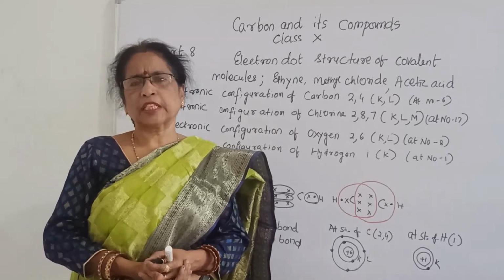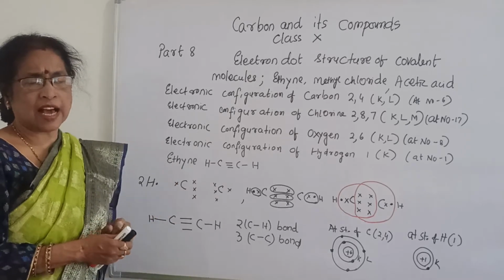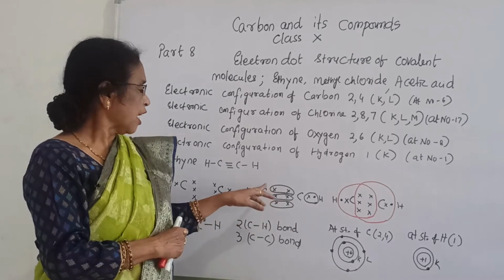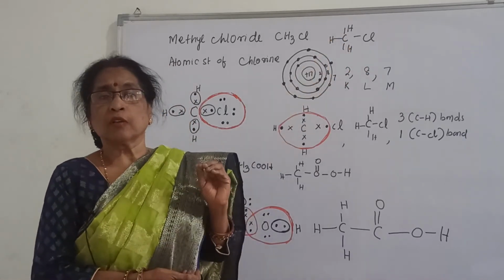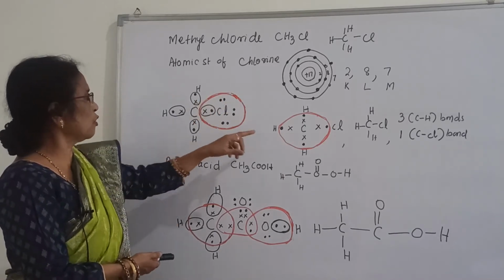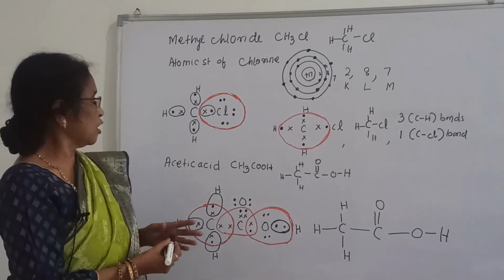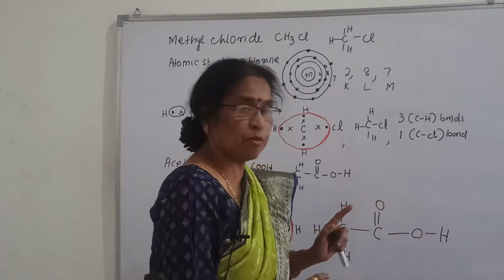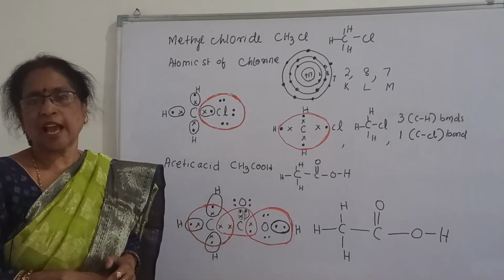Class X.Electron dot structure of Ethyne,Methyl chlorideandAcetic acid Carbon and its compounds.p-9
Incoming video, I will explain the electron dot structure of covalent molecules Fluorine, Hydrogen disulphide and Propanone.

Carbon and its Compounds Class X Chemistry lectures